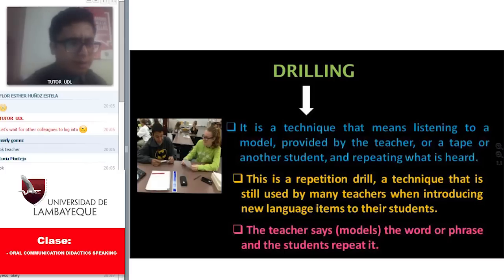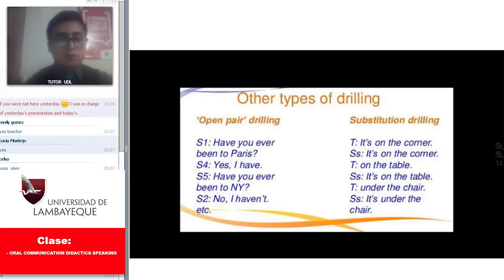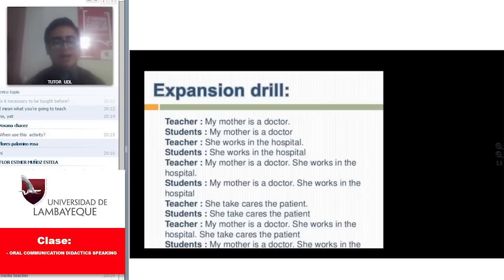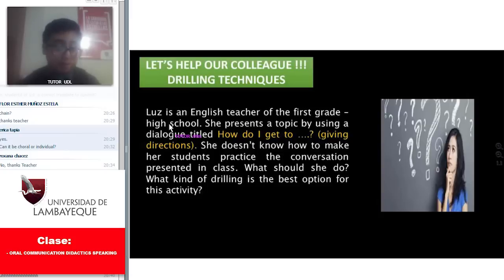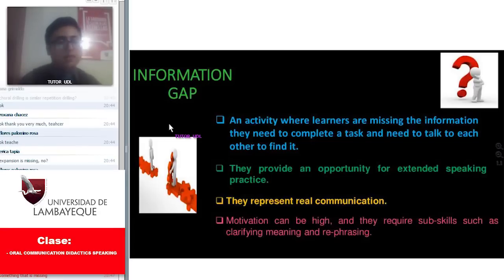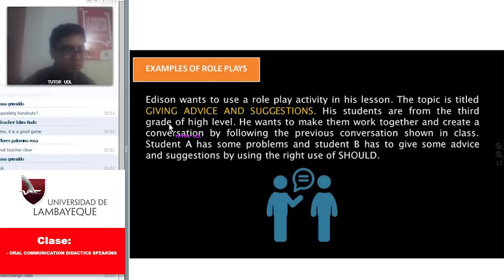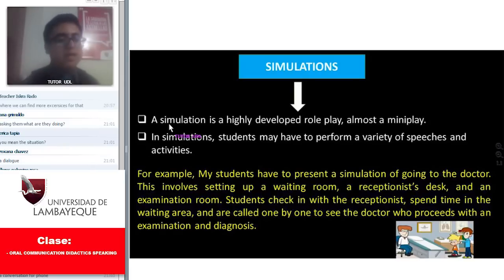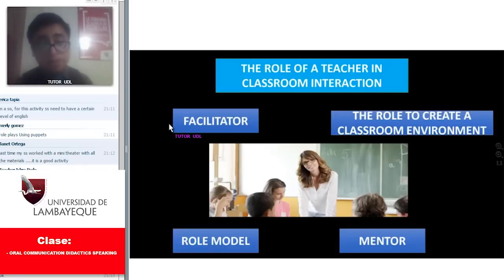Nombramiento Docente 2017 Especialidad Inglés 05